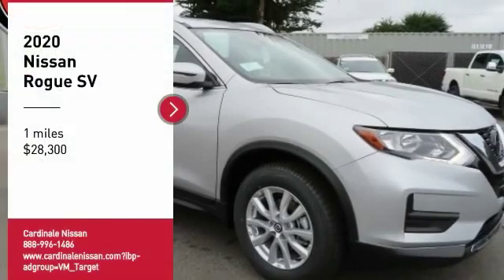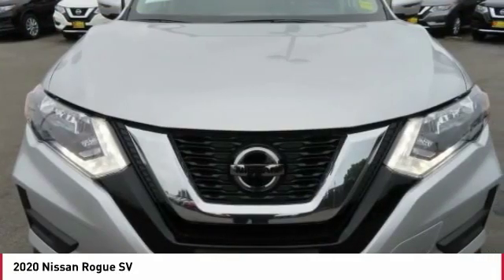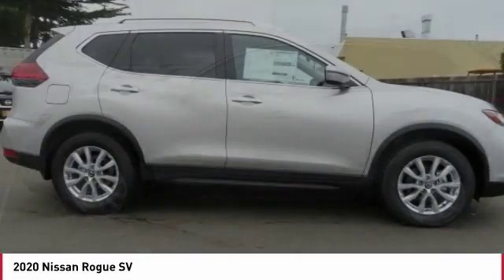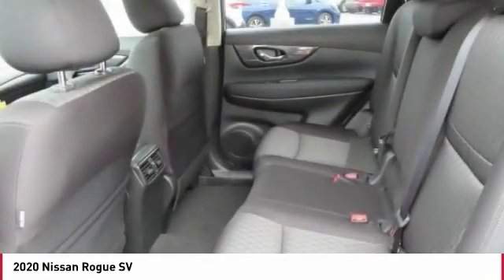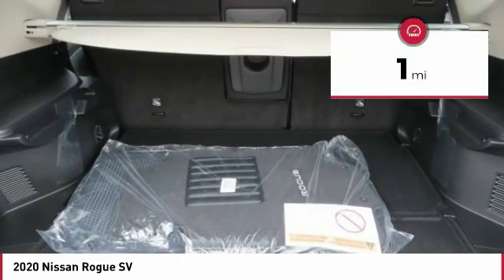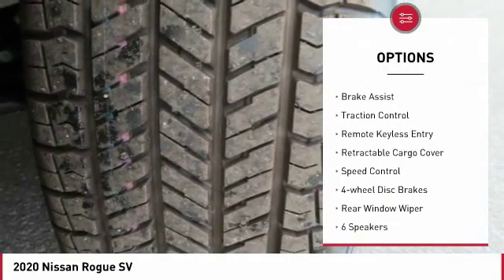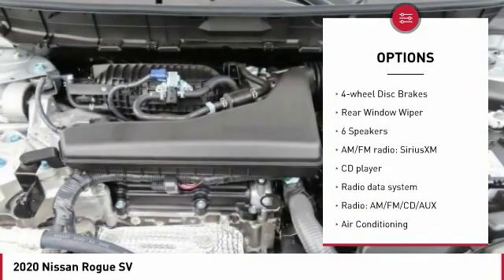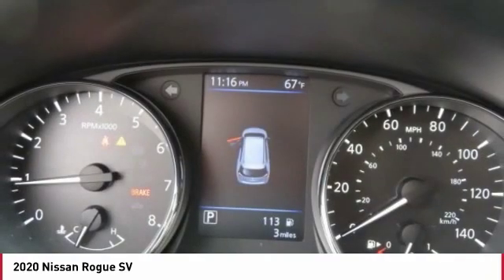2020 Nissan Rogue SV FOR SALE in Seaside, CA N7064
Cardinale Nissan
1661 Del Monte Blvd.

Brilliant Silver Metallic 2020 Nissan Rogue SV FWD CVT with Xtronic 2.5L I4 DOHC 16V   BLUETOOTH  , Android Auto, Apple Carplay, AM/FM radio: SiriusXM, Automatic temperature control, Electronic Stability Control, First Aid Kit, Floor Mats & 2-PC Cargo Area Protector, Heated Front Bucket Seats, Power driver seat, Power Liftgate, Radio: AM/FM/CD/AUX, Retractable Cargo Cover, Traction control.  Recent Arrival! 26/33 City/Highway MPG All prices are plus tax, title, and license. Subject to residency restrictions. Customer may choose (a) special APR with NMAC cash, (b) standard APR through NMAC with customer cash and NMAC cash, or (c) customer cash. NMAC cash available when you finance through NMAC and is subject to credit approval. Down payment may be required. Price includes:  2000 - Nissan Customer Cash - Rogue. Exp. 03/24/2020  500 - Nissan Conditional Offer - US Military or College Grad Program . Exp. 03/31/2020    Vehicle price and availability are subject to change without notice.